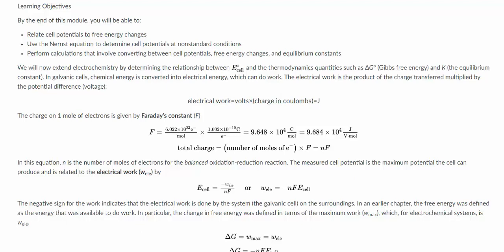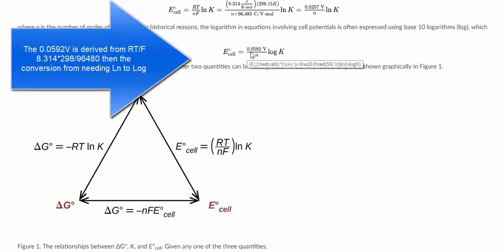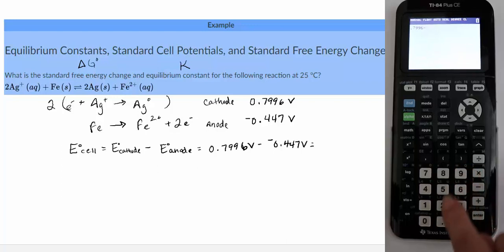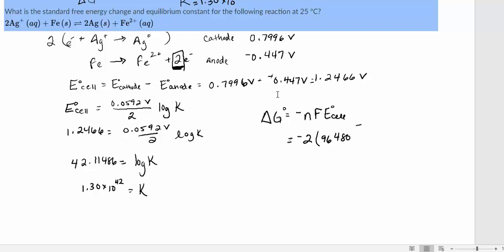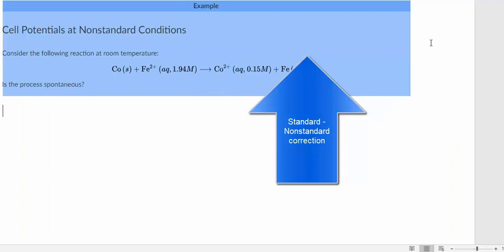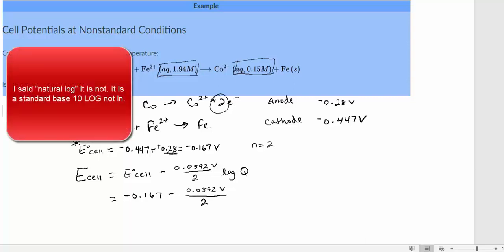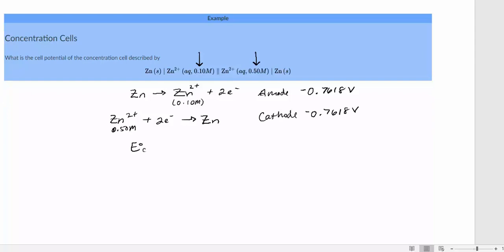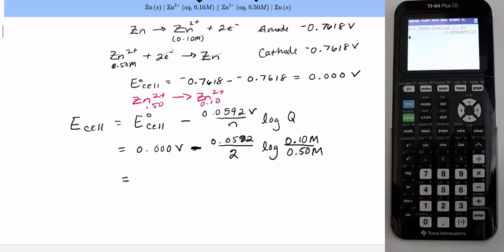OER RedoxNernst4 pagewithexamples